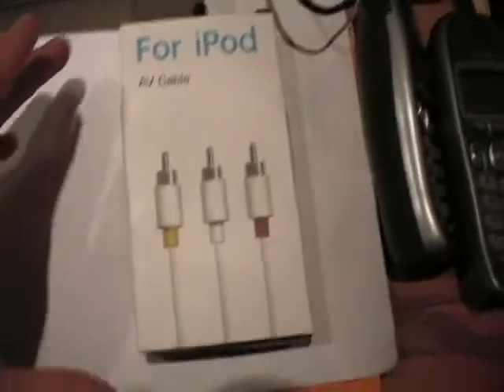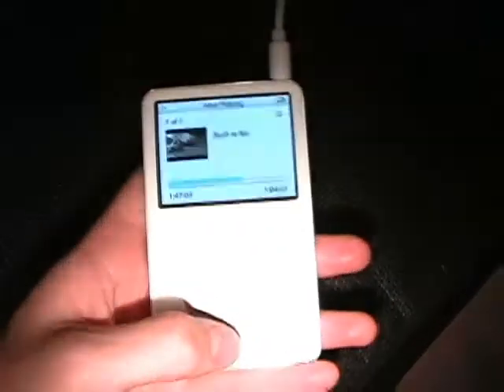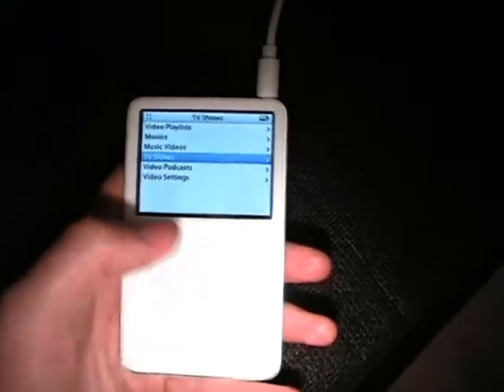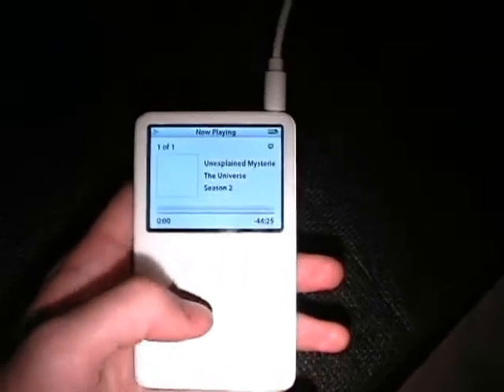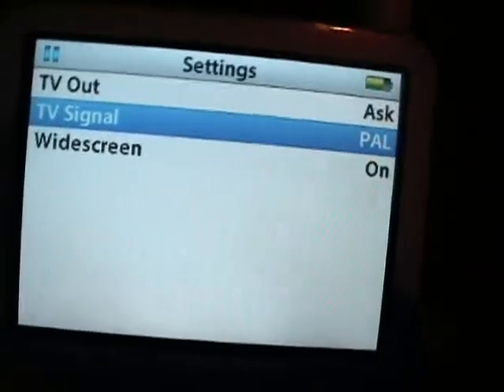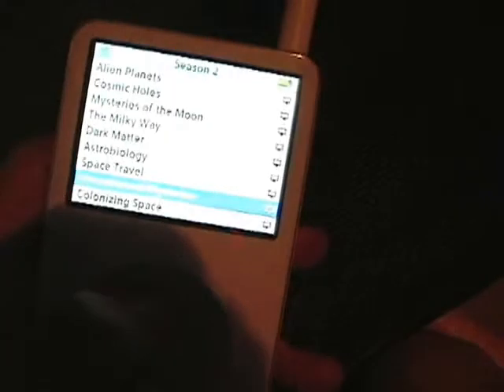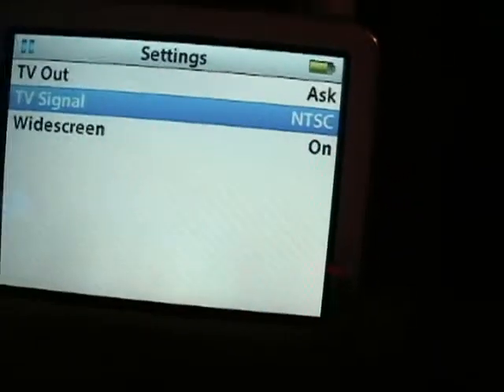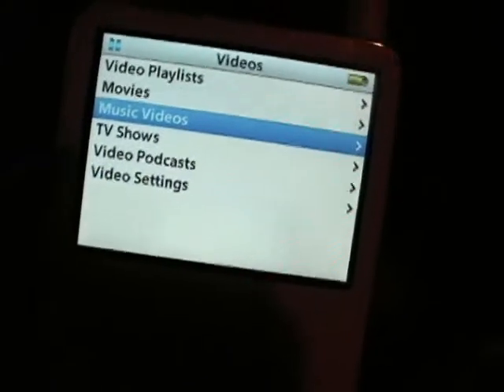iPod AV cable review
This is a great cable! works well.